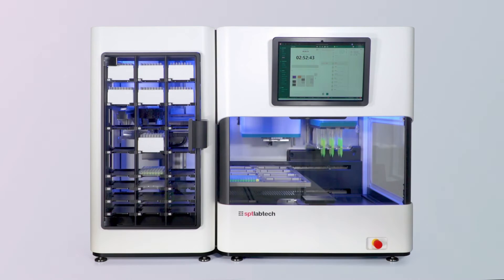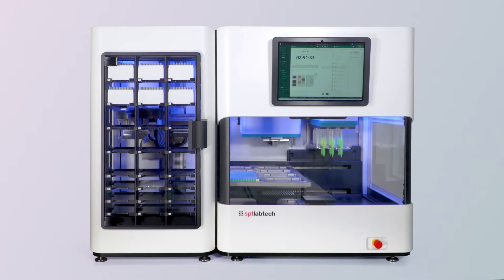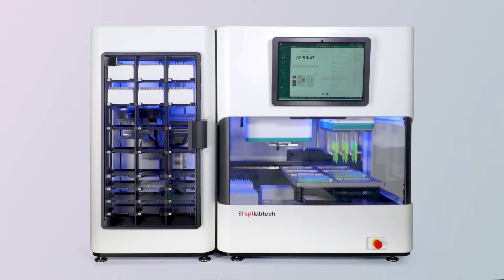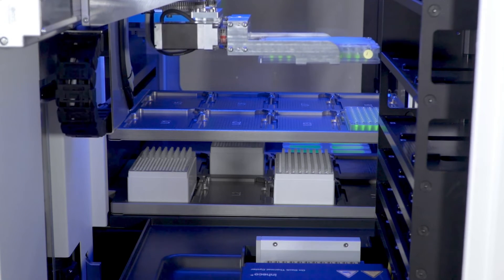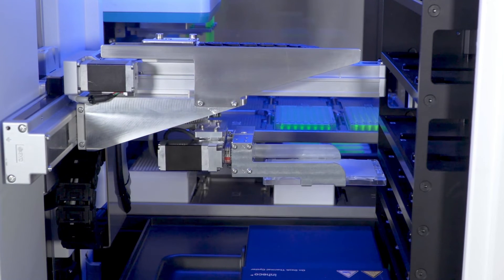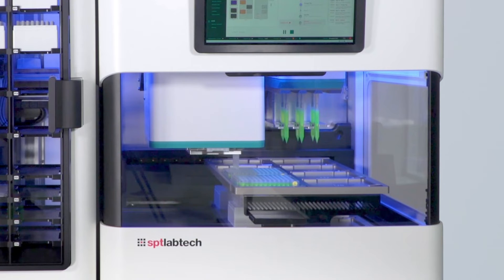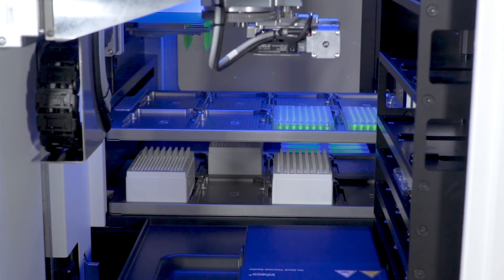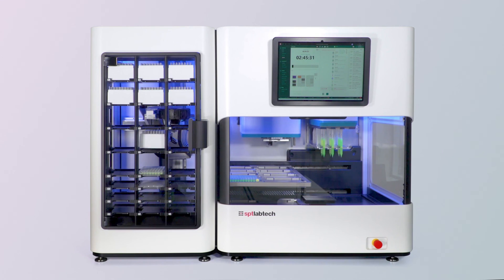firefly+ Demo - SPT Labtech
Introducing firefly+, our complete hands-free NGS library preparation solution, which integrates an on-deck thermocycler and additional labware capacity onto our established firefly liquid handling platform.

In this short video demo, see for yourself how the in-built pick and place robot gripper transfers labware seamlessly between each functionality (including a 96/384-format pipetting head, a non-contact positive displacement dispensing head, and an Inheco ODTC), eliminating the need for manual user intervention and enabling end-to-end automated genomics workflows.